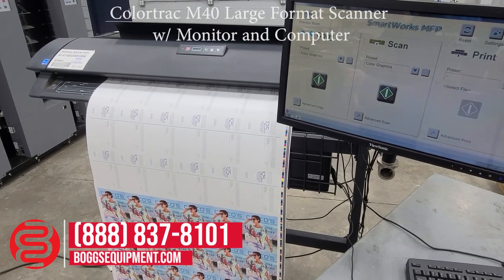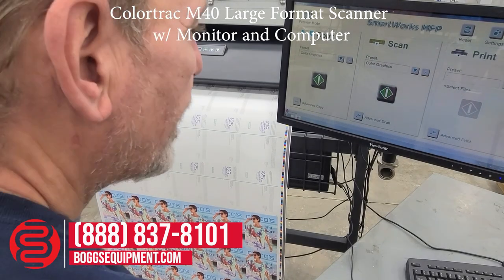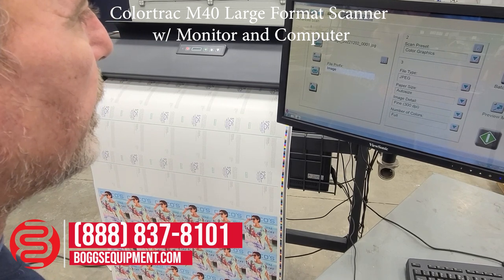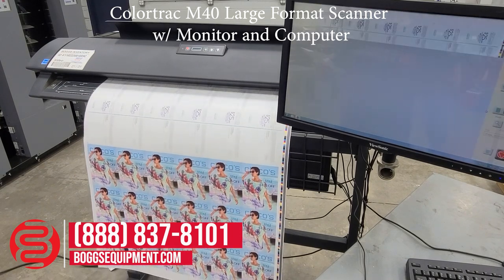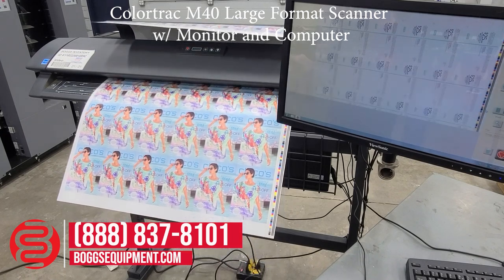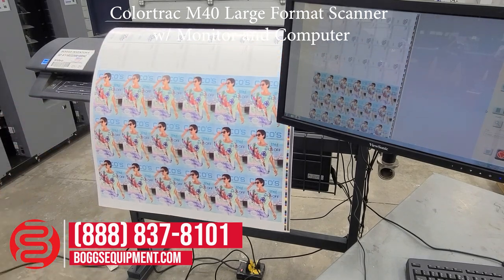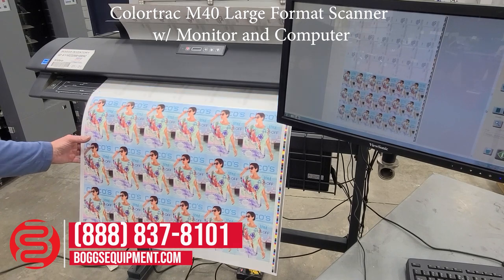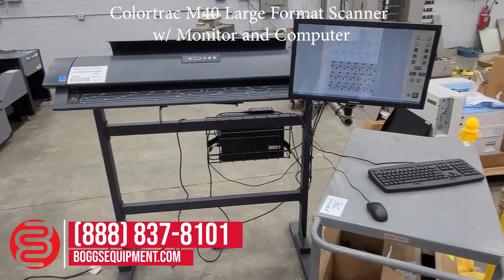Colortrac M40 Large Format Scanner w/ Monitor and Computer - 110222081009C